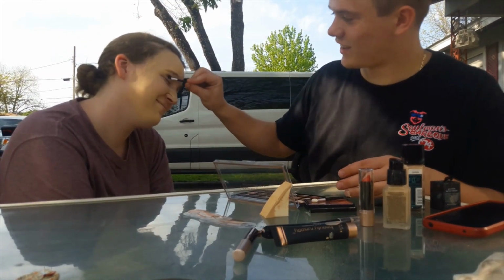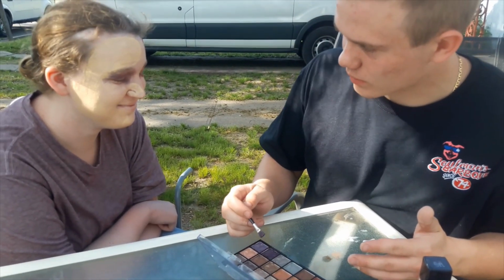Makeup Challenge! Boys Do Girls Makeup // Hilarious Makeup TikTok Challenge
Boys test their skills doing the girls' makeup in this hilarious video! They use common makeup products such as E.L.F, Beauty Runway, and anything cheap! Will they do a great job, or will their skills be lacking? Watch all the way to find out!